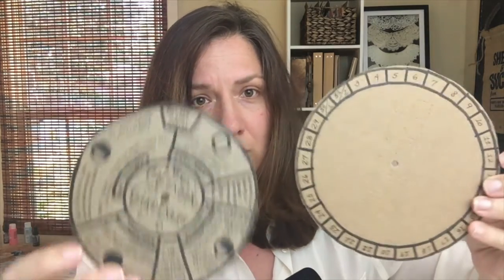Q&A: All About Moon Gardening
In this video I answer several viewer questions about moon gardening and my Florida white flower garden designed to reflect the moonlight.